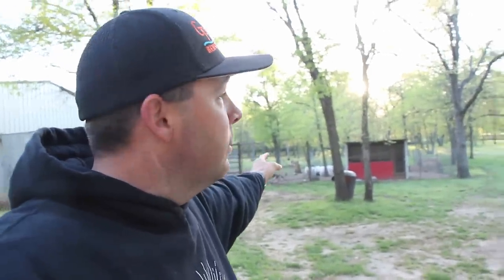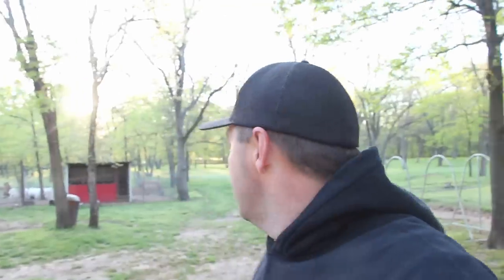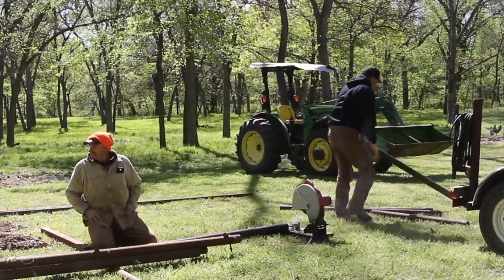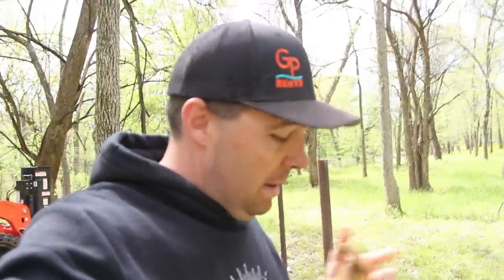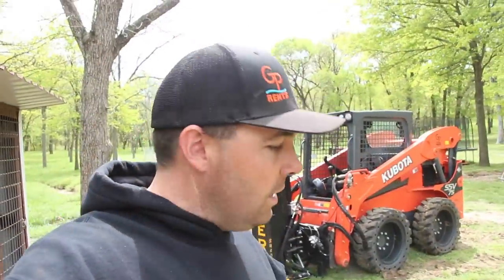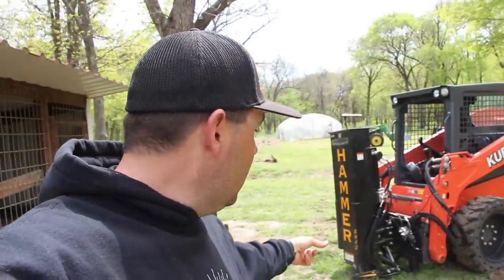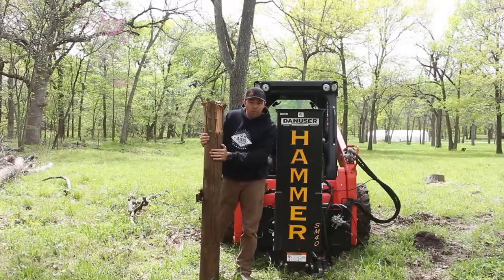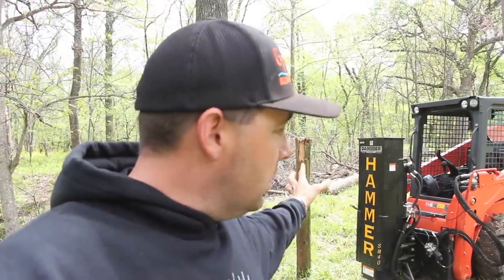The Hammer That Drives Corner Posts Into the Ground!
We are starting a new fence project and decided to try something different with the corner posts. Instead of setting the pipe in concrete we are driving them into the ground using the Kubota SSV75 and the Danuser Hammer.

This equipment was provided by GPRents.

Canon T4i